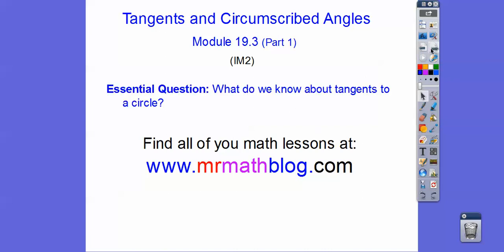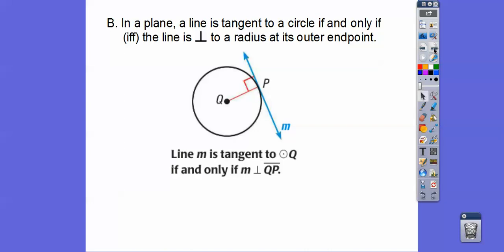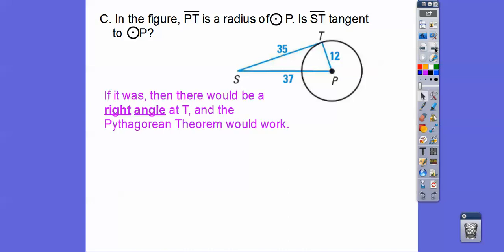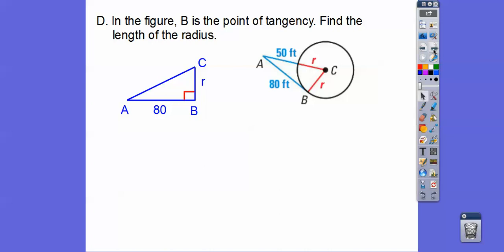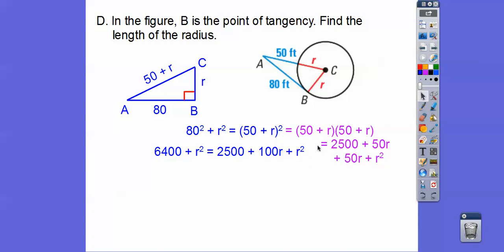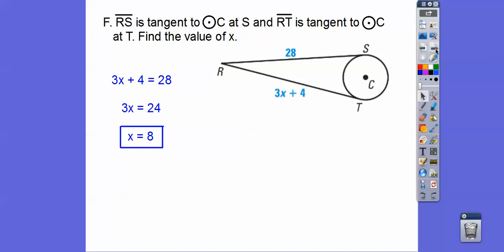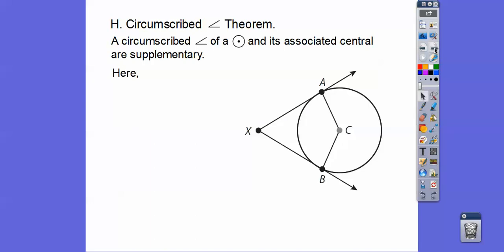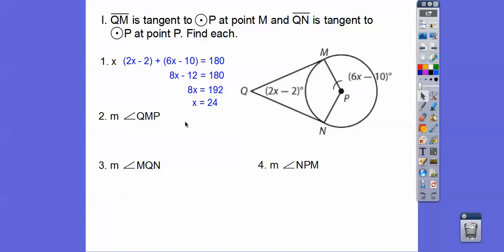Tangents and Circumscribed Angles - Module 19.3 (Part 1)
This IM2 lesson discusses what happens with angles with circumscribed angles on the outside.